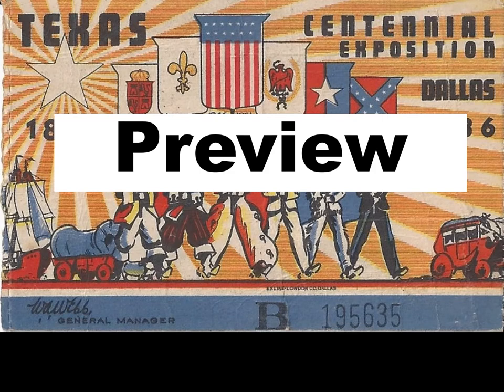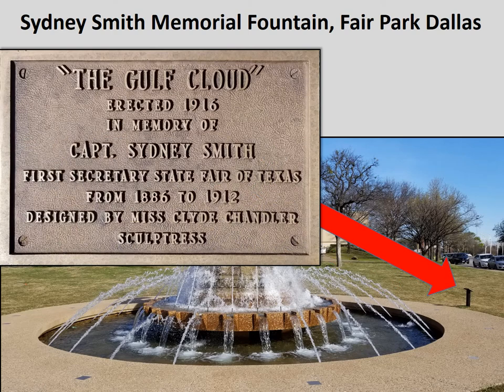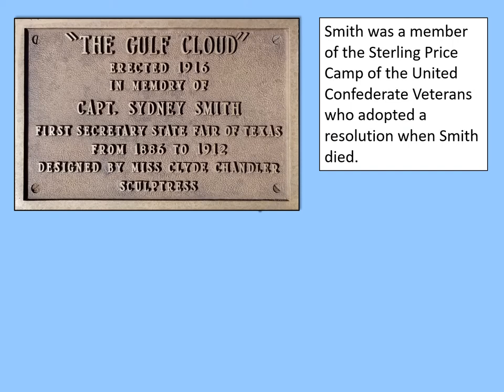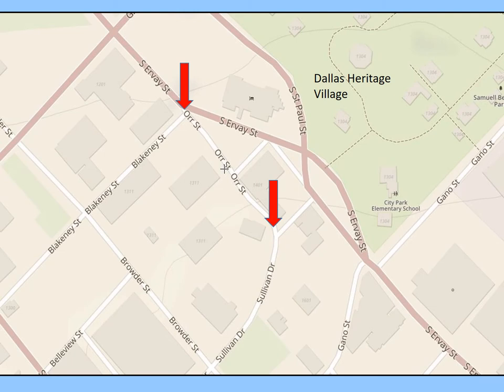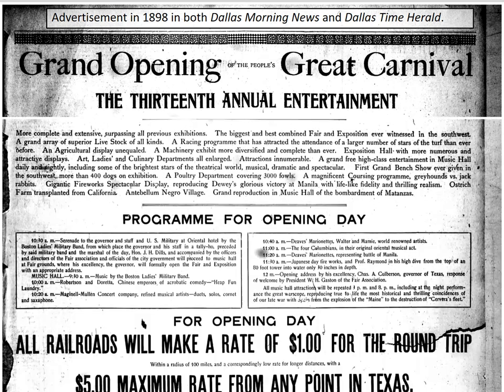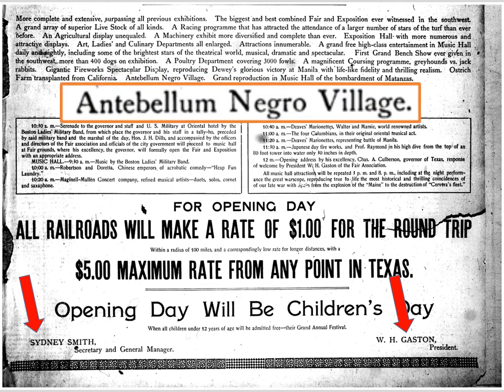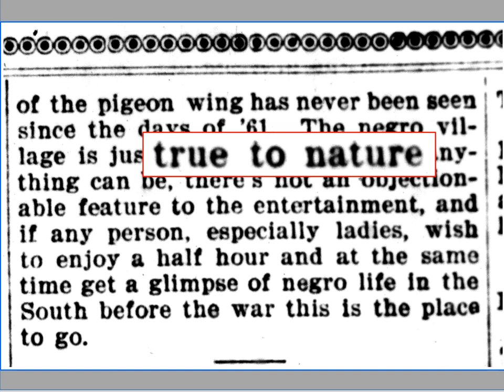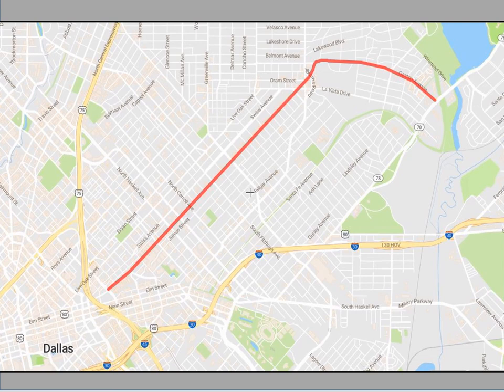Preview Human Zoo 2019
In 1898 and 1899 Dallas Fair Park had a human zoo. It was created under the management of Sydney Smith and W.H. Gaston. It was called the Antebellum Negro Village.